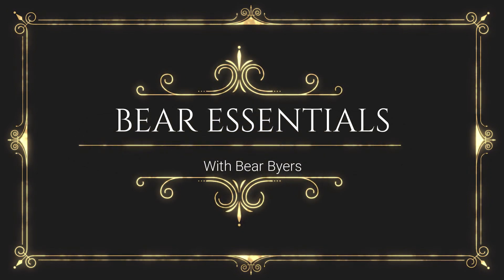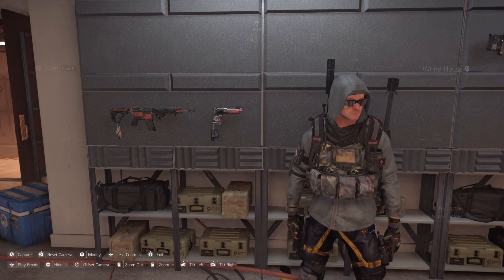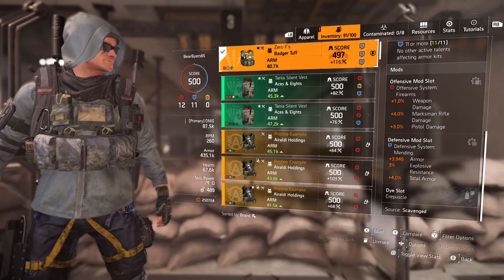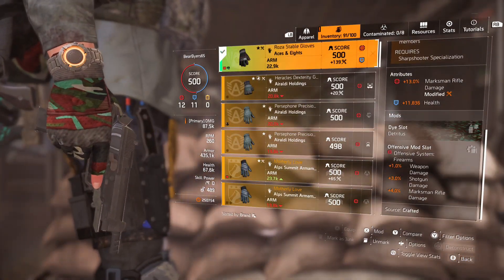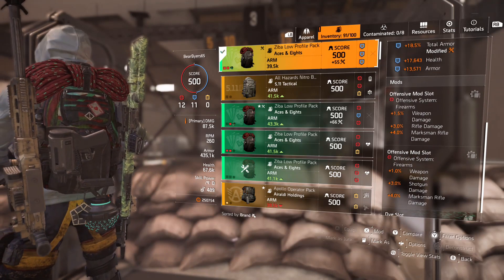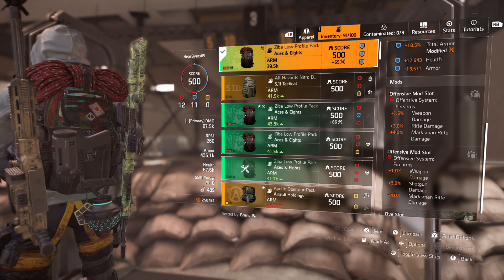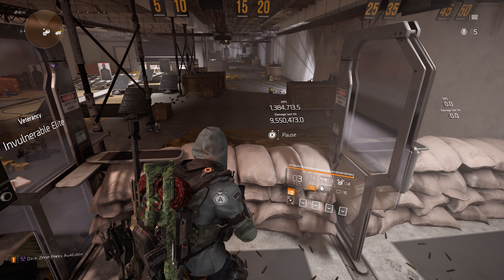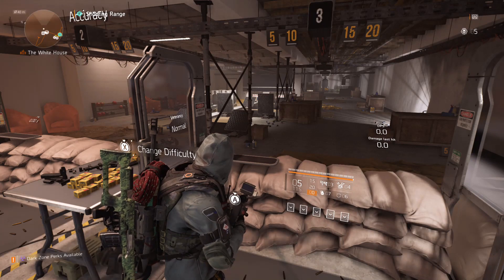DIVISION 2 | TANKY ACES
This build is for someone that needs to provide aces for the whole group yet still can take some damage